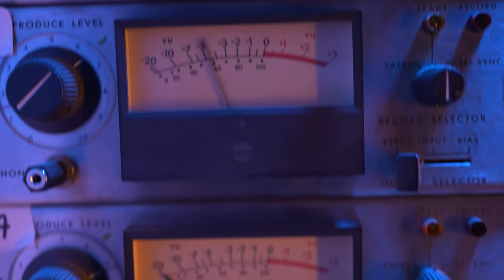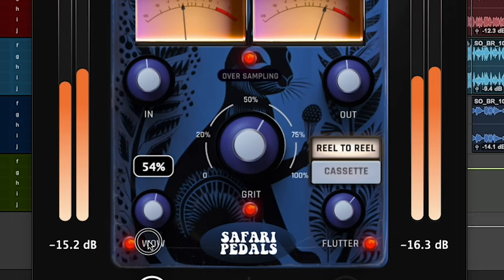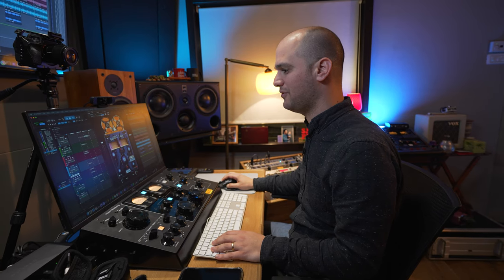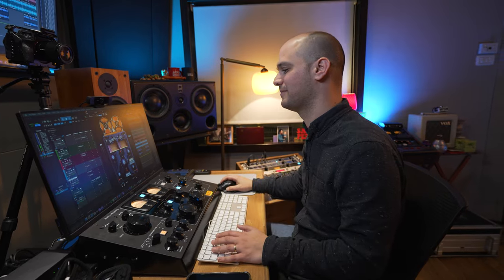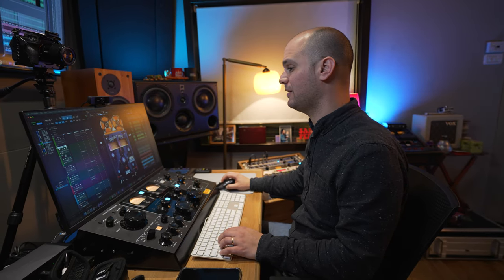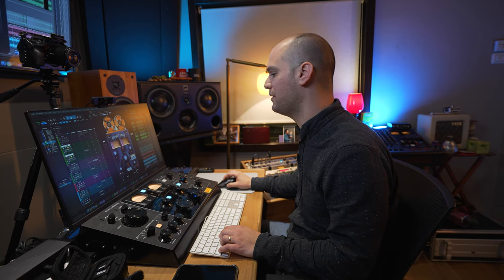🐇 Rabbit Tape Demo 001 | Safari Pedals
Meet "Rabbit Tape", a tape emulation plugin set to add color and warmth to your sound.
Rabbit Tape is designed to effortlessly control the intensity of your sound, taking you from subtle tape magic to an alluringly wild distortion

It taps into the essence of magnetic tape effects, enabling saturation, tone modulation, and signal compression. Perfect for adding crunch to drums, saturating vocals, or lending a touch of warmth to your master track.

Time to let loose in the jungle of sounds with Rabbit Tape.

Features include:
- Cassette & Reel To Reel Tape modules
- Whacky Wow and Flutter knob that modulates the sound
- Unique Distortion and filter
- OverSampling option
- AutoGain option